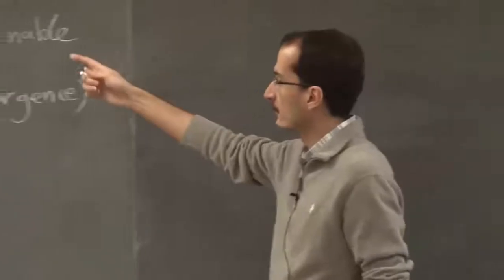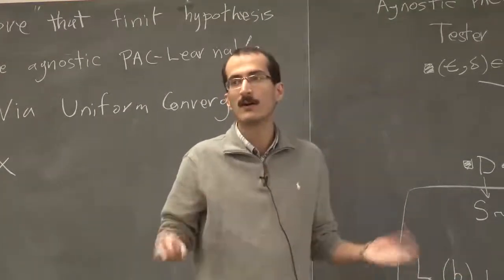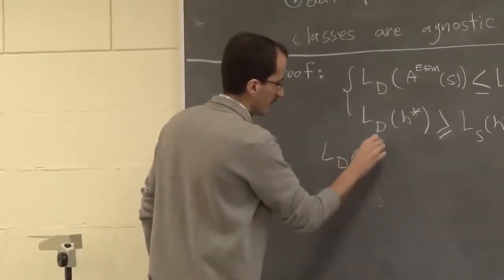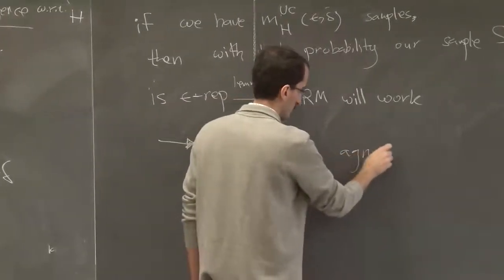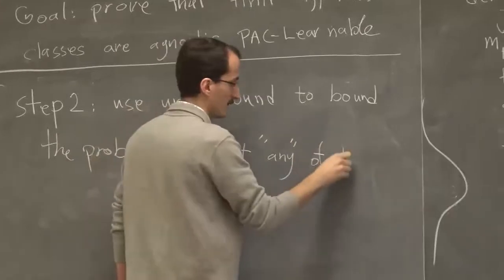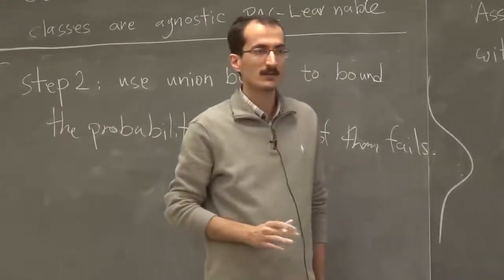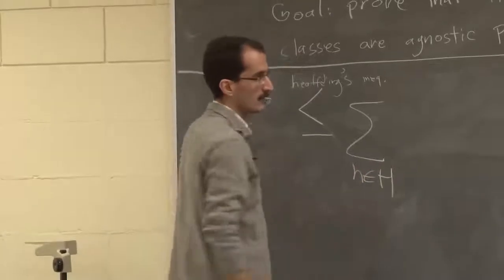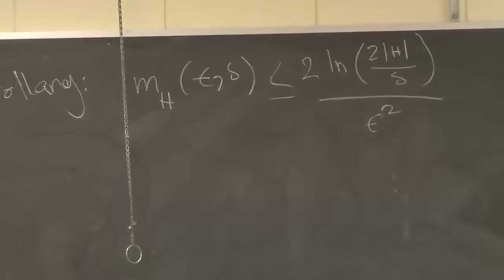CS 485/685 - Lecture 5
Professor Mohammad-Hassan Zokaei Ashtian teaching the Foundations of Machine Learning (CS 485/685) course.

Lecture 5 topic: Proving that every finite class is Agnostically PAC learnable.